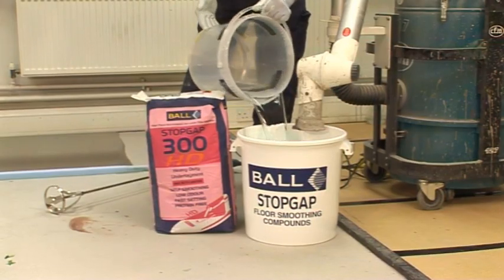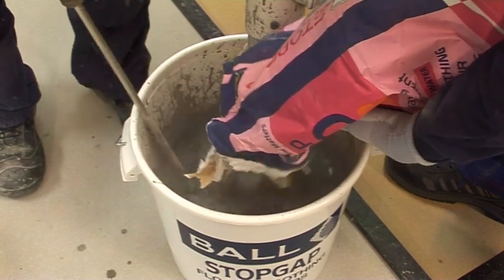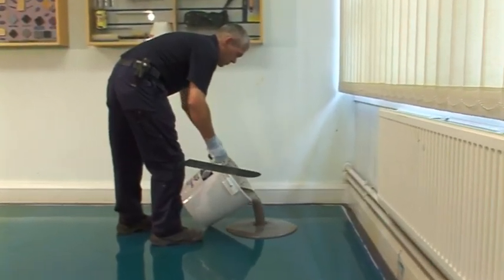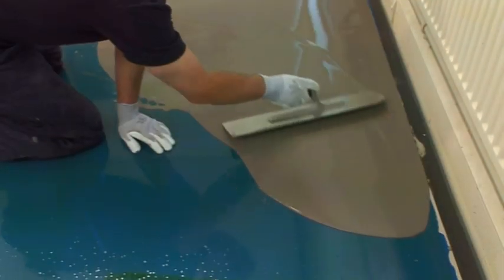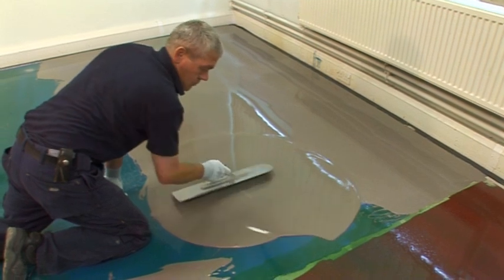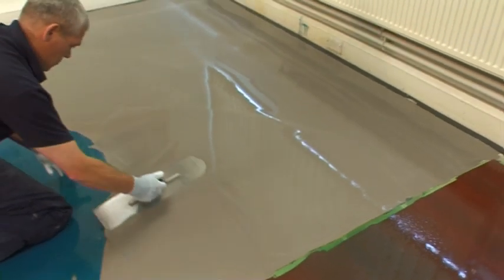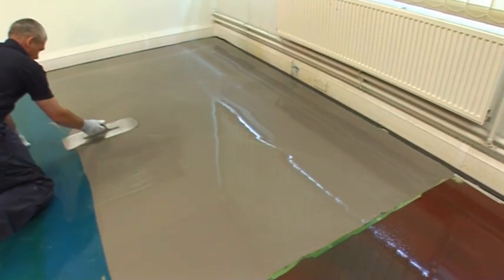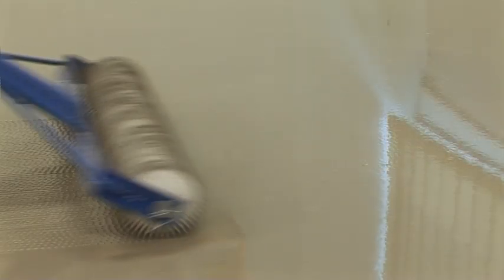How to mix and apply Stopgap 300 HD - Heavy-Duty Floor Smoothing Underlayment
Stopgap 300 Powder Mixed with Water

A rapid hardening, water mix smoothing underlayment. It is designed for use on both absorbent and non-absorbent interior subfloors, in areas that are subjected to heavy-duty trafficking.

The underlayment has excellent smoothing properties making it suitable for application by mechanical pump or by traditional mixing methods. It is protein free ensuring it is suitable for biologically sensitive areas. For thickness above 10mm, Stopgap Graded Aggregate is recommended for economy.